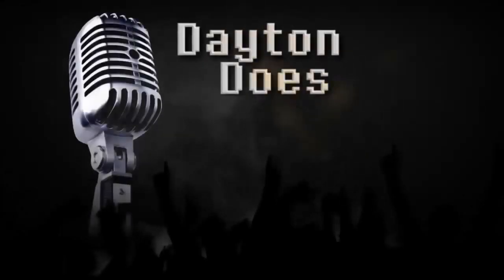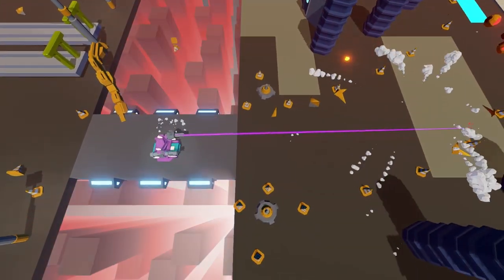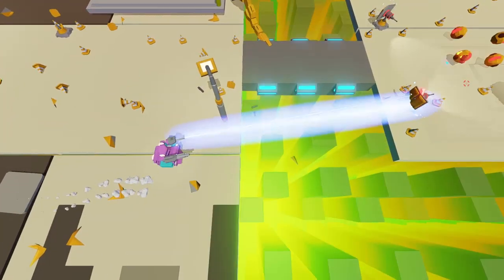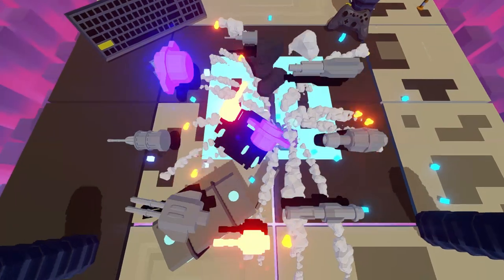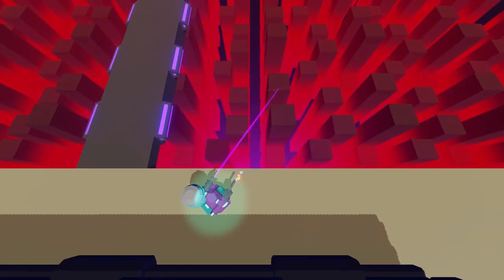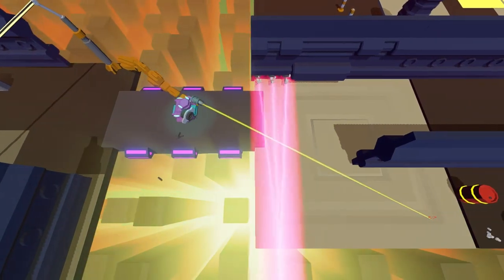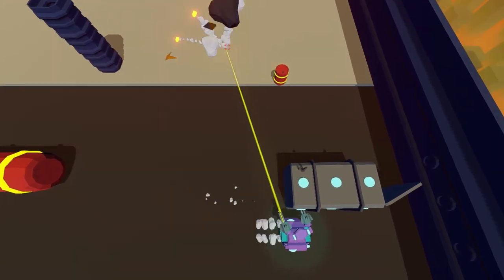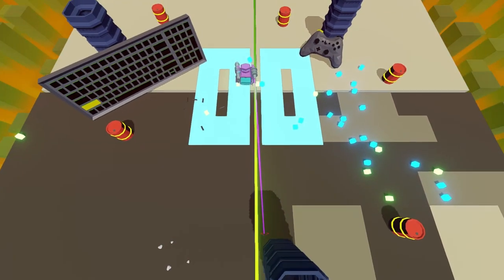JASEM Game : Low-Poly Twin-Stick Magic! Just Another Shooter With Electronic Music. (Steam Gameplay)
JASEM is a pretty enjoyable but devastatingly difficult twin-stick shooter set in a low-poly world of fellow robots set on turning you into a pile of scrap. JASEM stands for "Just Another Shooter With Electronic Music" and the game certainly lives up to that title and more.

Picking a combination of weapons to suit your playstyle in JASEM is rather fun. There are shields, rockets, straight-lasers, homing-bullets, and good old-fashioned machine guns. Enemies and levels seem to lack a bit of variety but in small doses this twitchy title pleases.

While I'm always a bit skeptical of games that show up in my inbox, occasionally I end up discovering a nice surprise. JASEM is one of those lovely little gifts. Looking at the screenshots I was immediately intrigued, and the gameplay lived up to the hype quite well.

Do you need any reason to shoot your enemies in game? Because JASEM doesn't give you one - just you, your weapons, crazy beats and enemies. And you need to shoot every one of them, and it's up to you to make it the most hilarious and explosive way.

JASEM is insanely hard and ridiculously unforgiving low-poly twin-stick arcade blastathon set to an electronic beat and filled with bright explosions and neon effects.

I pretty much liked the game for it's acid colored fun. JASEM is for those who prefer actions to thoughts and like pleasant siffering. The explosions of the big barrels are my favourite!

Though it is written clearly "Discrete with 1 GB VRAM" in the requirements, I tried to launch the game with Intel i5 and 8Gb Ram but with integrated video card (Intel HD 4600). And that was not the best idea indeed. Without discrete video card the game will be laggy, sometimes you won't even see your bullets. So in order not to miss the cool effects and not to spoil your JASEM experience, follow the system requirements! I hope the game will be optimized in the future, so that even the players with lousy pc could enjoy it. - ash

My experience about this game is only 3 symbols - WTF ?!!? I still can't understand what is going on there. Sure music is gorgeuos. But gameplay has no purpose, there's no even a little story. I could recommend this game only for those who are looking for crazy and non-sense epileptic shooters.

5/10 from me mostly because of music and smooth controls. - geovizz

Just Another Shooter that is not just another shooter indeed

graphics
is just awesome - you just can't help enjoying these low poly models, that are currently very trendy, lots of bright colours with beautiful explosions, neon effects - and what i want to admit especially - we don't have to suffer excessive visuals in this game, we don't have too much of brightness\effects\colours - just a proper portion to enjoy bright and colourful game.

gameplay
is simple - you don't need to learn how to play a game - all you need is just to shoot every single enemy to proceed further; you have a great choice of weapons, destructible environment and enemies that are trying to shoot or to explode you. another big risk is to fall from a platform, so you need to shoot well, to move well, and the further you go the more complicated the game becomes. Environments seems to be generated randomly, as when you are dead and replay the same level the positions of everything on your battlefield will differ.

sound
you will enjoy. i loved great sounds for the weapons, and i think we can definitely wait soundtrack created for the game as a special dlc - though i'm not quite fan of electronic music, i love games where music was created especially for a game.

nothing to read, no long stories, no menus, no bullets count, no reloads - just the bare gaming at a quality i didn't expect.
so, i will say it again, this is not just another shooter, this is a great smart small game you will definitely enjoy playing as i did. - nd